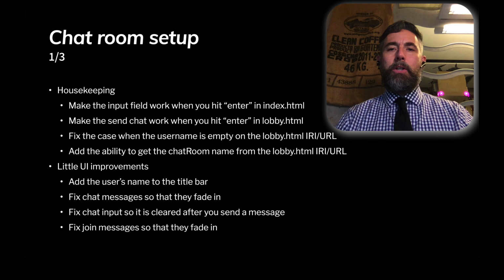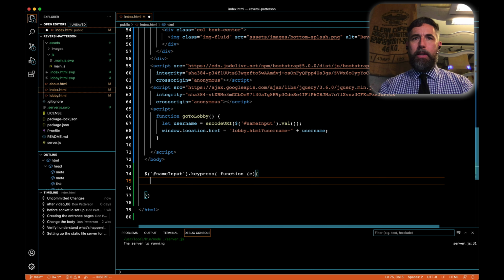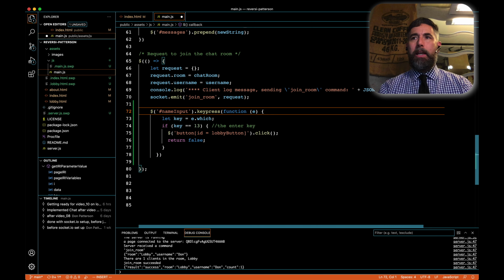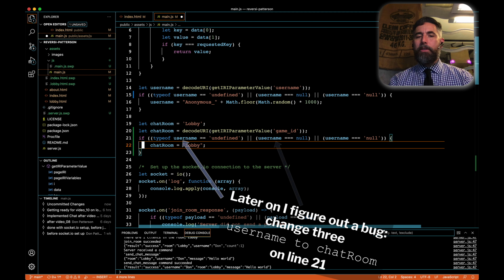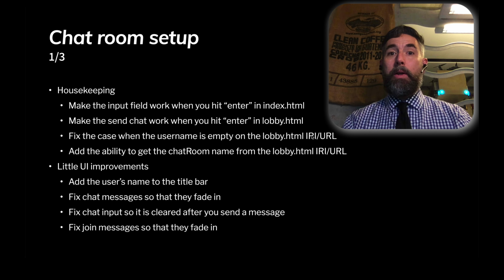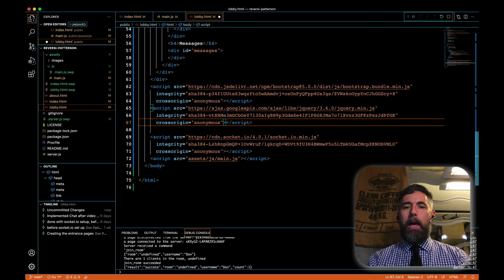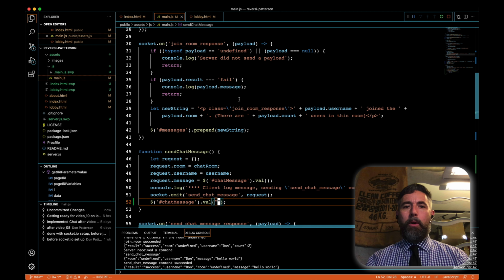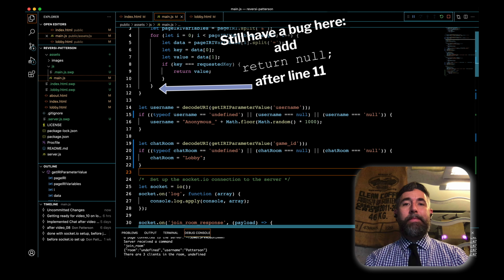Code Othello as a Web App: Part 11: Lobby - Set Up 01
This is the second of sub-sequence of tutorials in the series that focuses on building a lobby interaction for connecting players to each other.

This video focuses on setting up the environment and making sure that each client in the lobby gets notifications when people come and go.